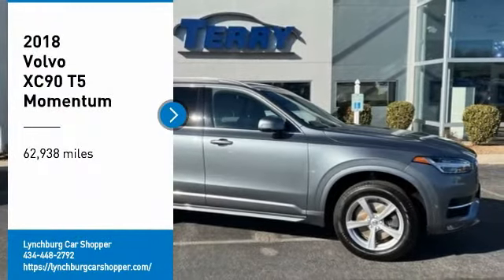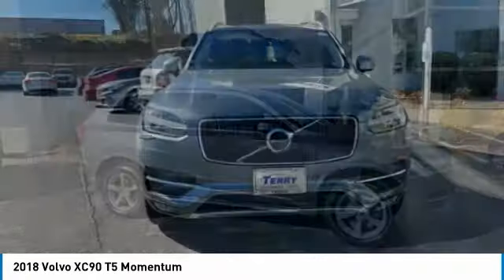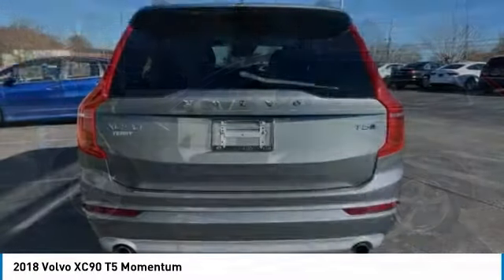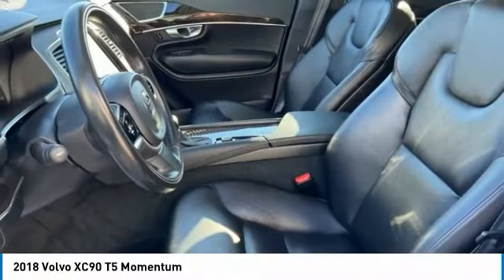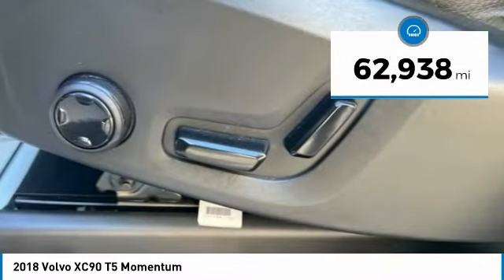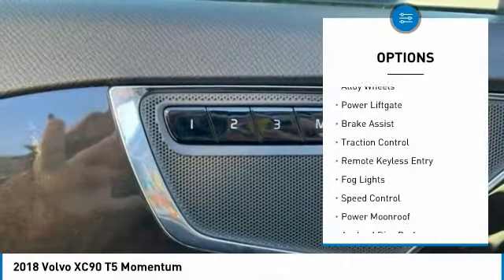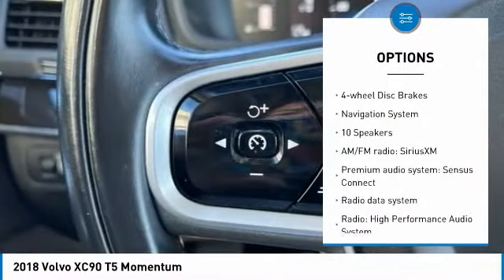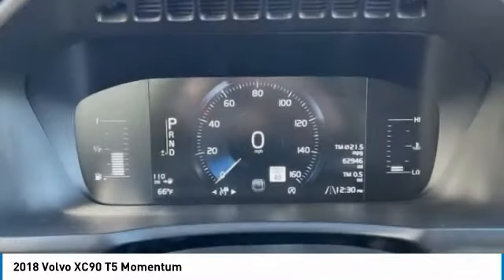2018 Volvo XC90 Lynchburg VA P9441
2018 Volvo XC90 T5 Momentum

This 2018 Volvo XC90 T5 Momentum in Silver features: Recent Arrival! Drive-E 2.0L I4 16V Turbocharged AWD / CLEAN CARFAX / 1-OWNER / POWER SEATS / HEATED SEATS / HEATED STEERING WHEEL / BLUETOOTH / BACKUP CAMERA / USB PORTS / REAR CLIMATE CONTROL / POWER REAR LIFT GATE / PANORAMIC SUNROOF brbrbrStock numbers starting with VA are located at Terry Auto Outlet at 2828 Candlers Mtn Rd, Lynchburg, VA. Stock numbers starting with CC are located at Terry Clearance Center at 18145 Forest Rd, Lynchburg, VA Stock numbers starting with SB are located at Terry of South Boston at 1426 Wilborn Ave South Boston, VA. All other stock numbers are located at Terry VW Subaru at 19134 Forest Rd, Lynchburg VA 24502.